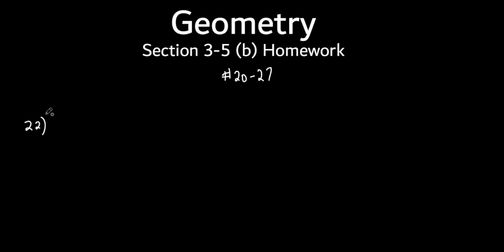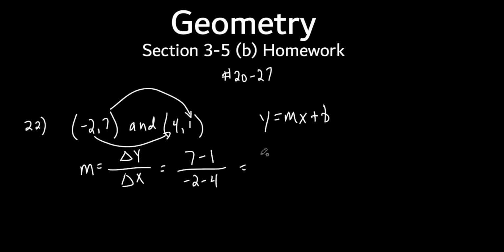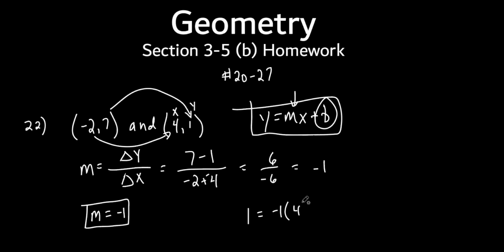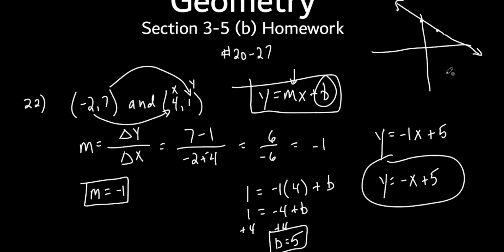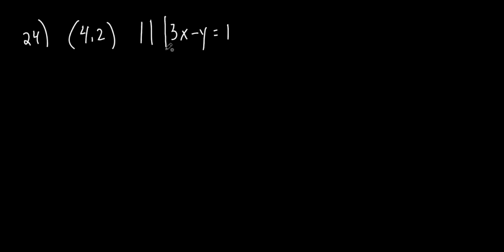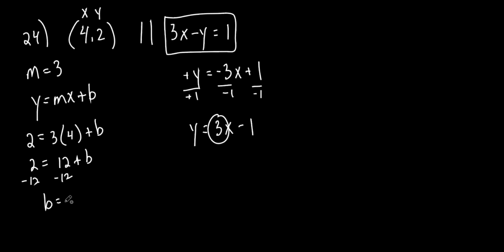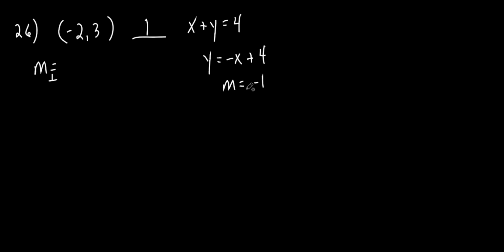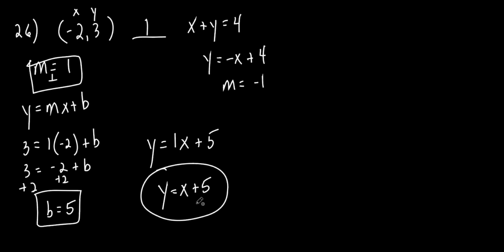Honors Geometry Section 3-5(b) Homework